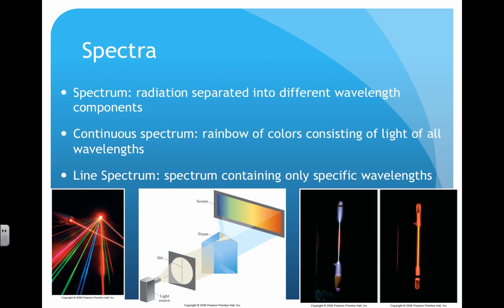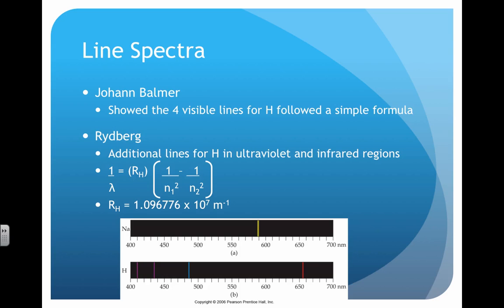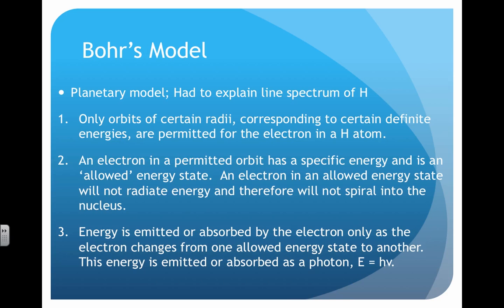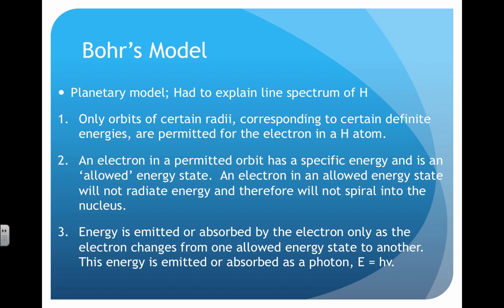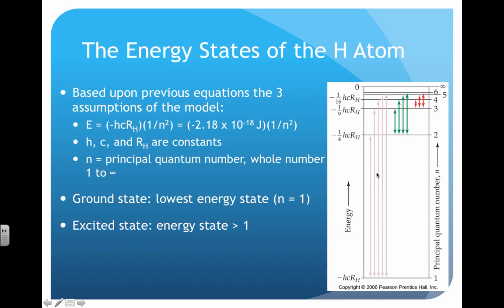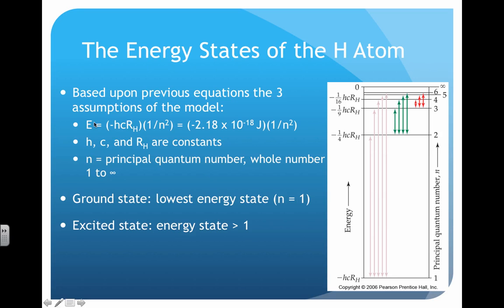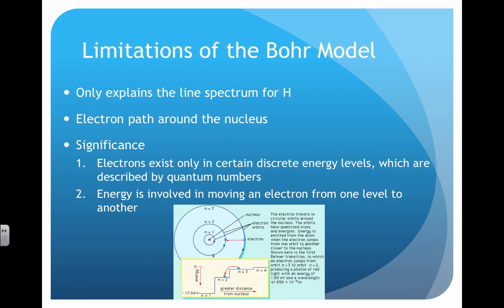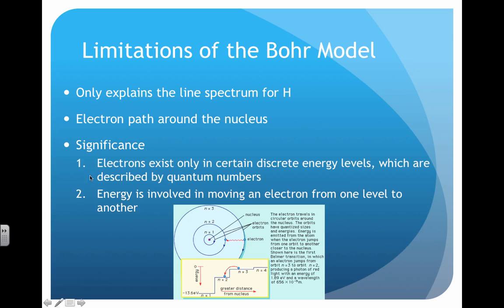AP Chem CH 6.3- Line Spectra and Bohr Model.mp4